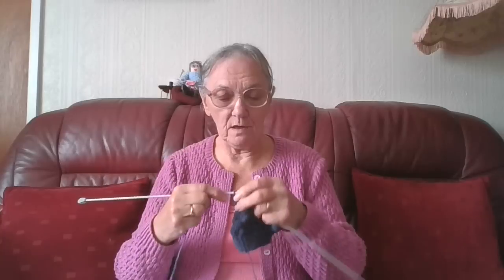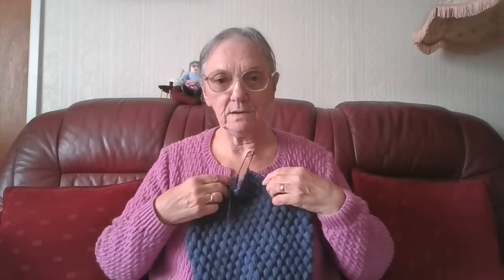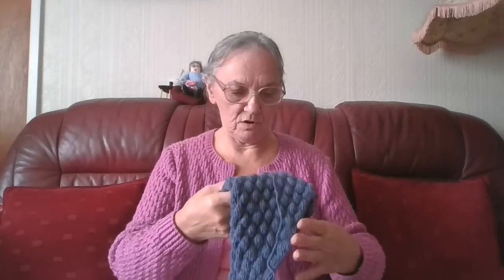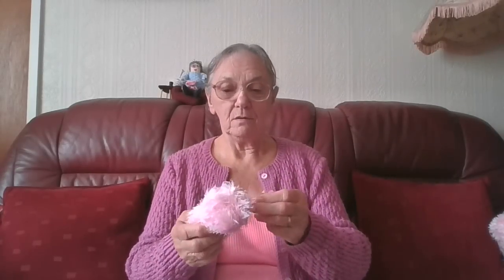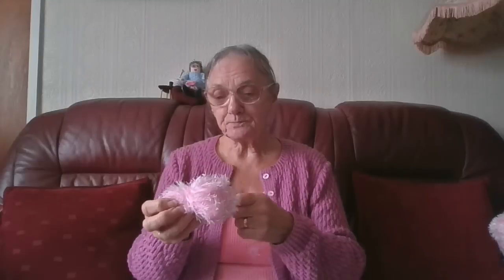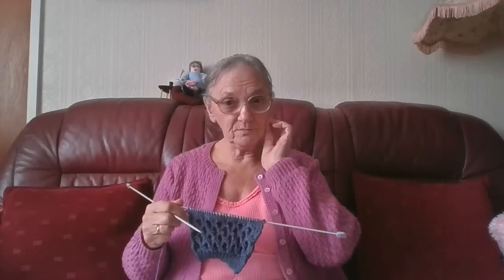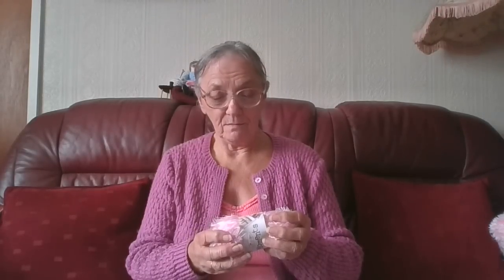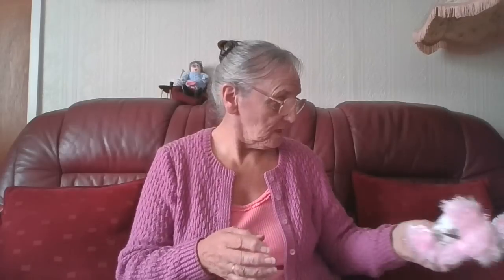Chatting on a Saturday, Sheila's Knitting Tips and Other Stuff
A little bit of this and that